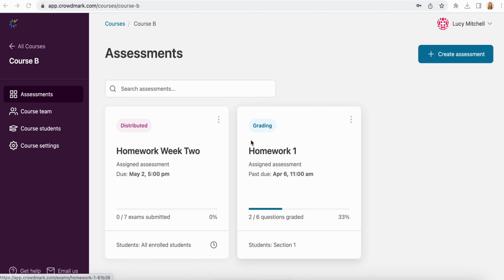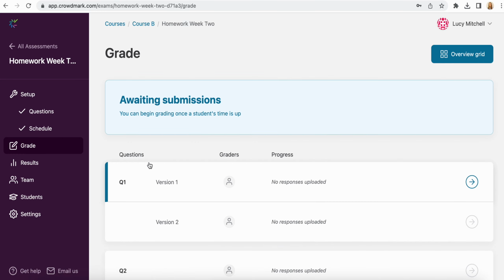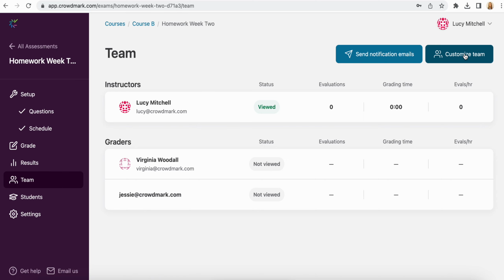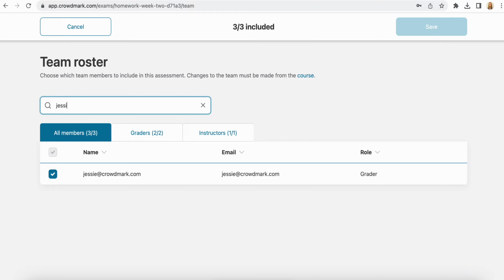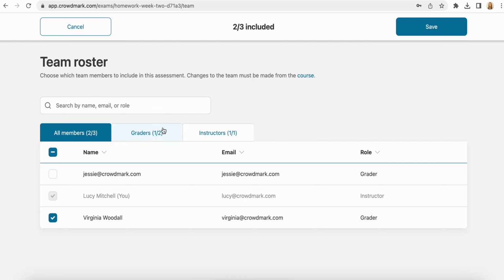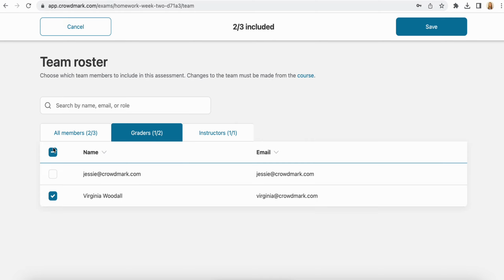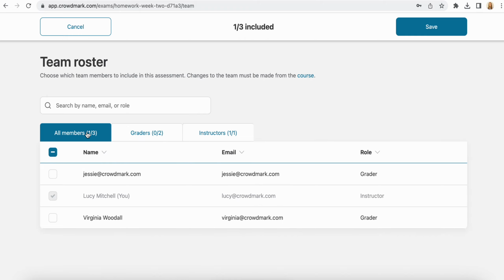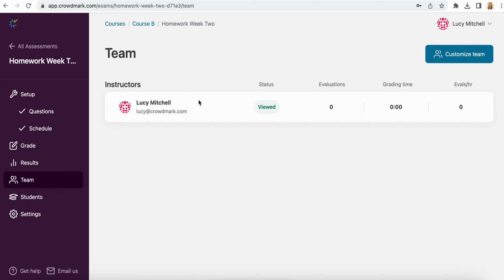How To - Update Team Members Assigned to an Assessment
This video will walk you step by step on how update team members that are assigned to an assessment.